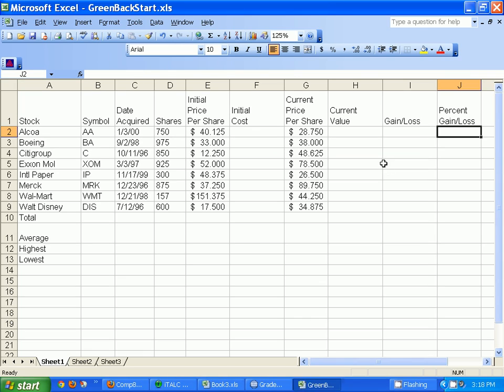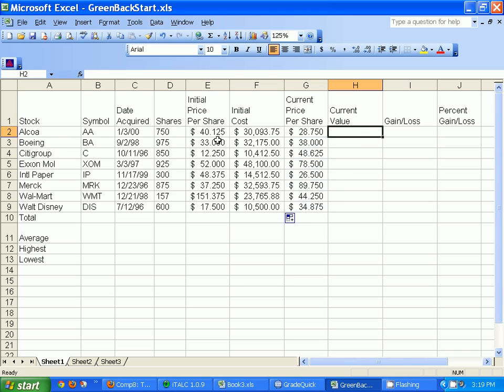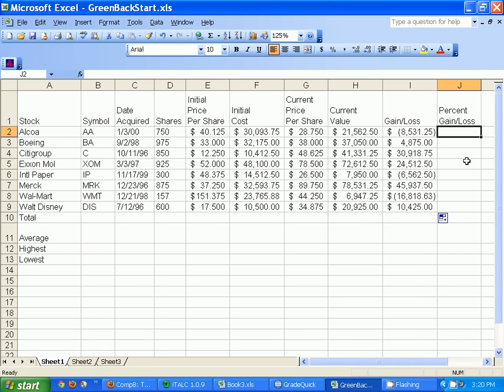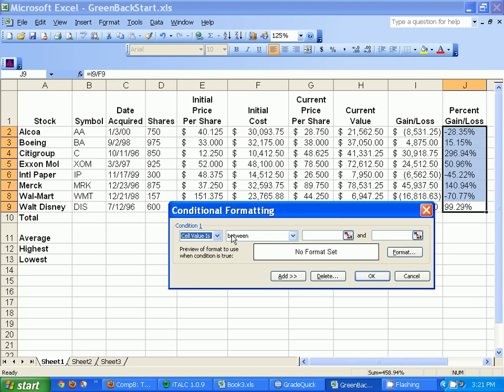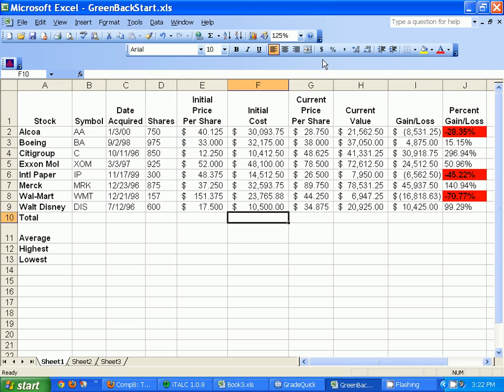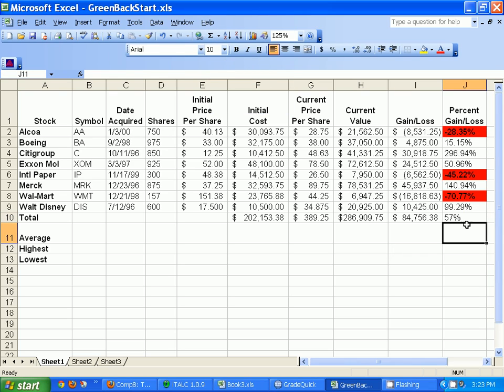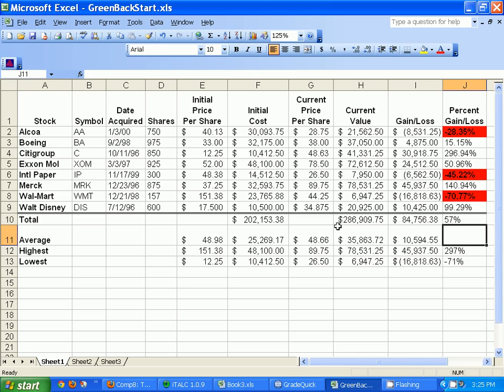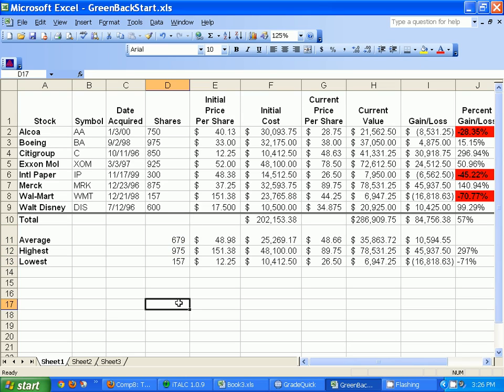Microsoft Excel - Setting up Stocks Spreadsheet.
Here is a simple way to setup stocks in a spreadsheet in excel or google sheets.